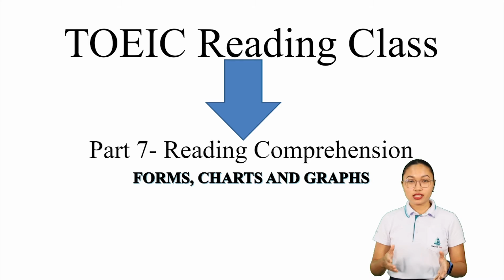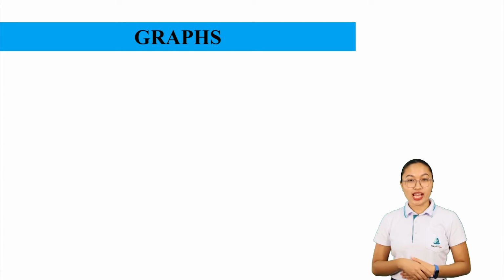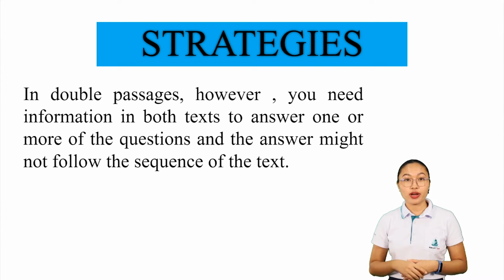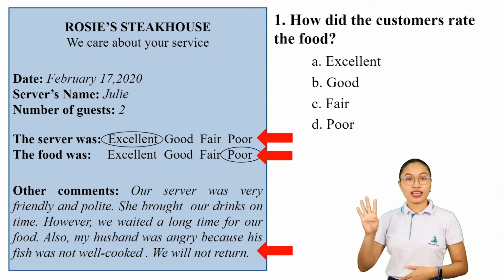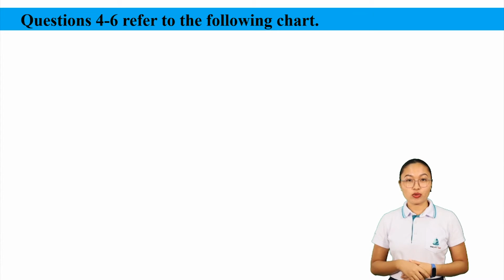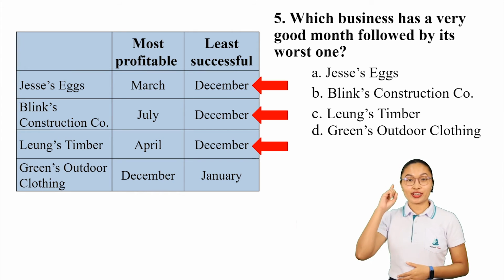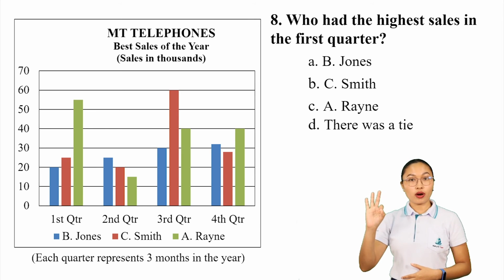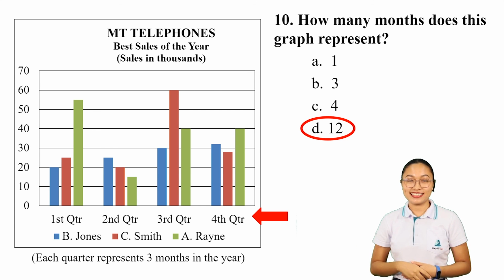Part 7 Forms, Charts, and Graphs